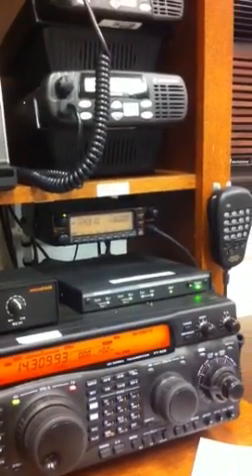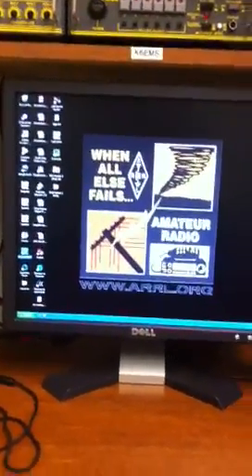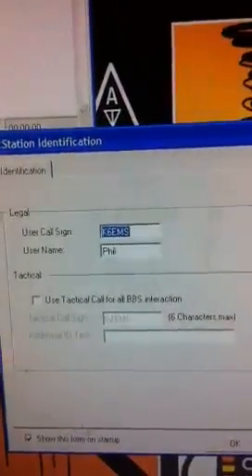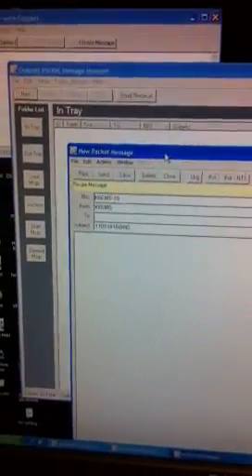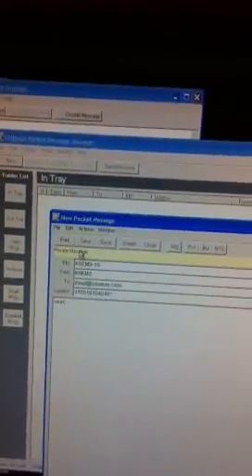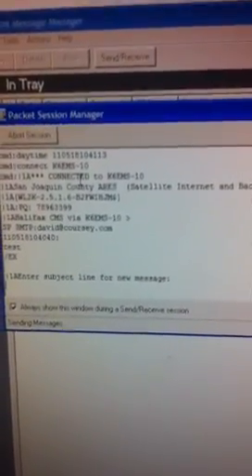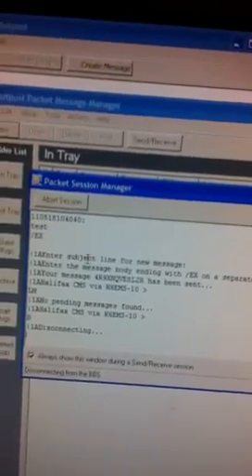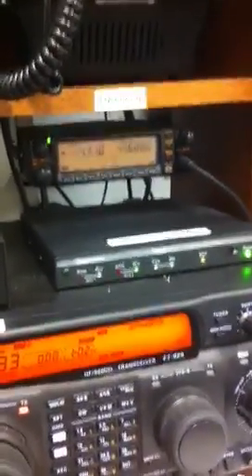Using Outpost PMM with Winlink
A simple demonstration of using Outpost PMM ham radio software to send email using a Winlink2000 VHF gateway.